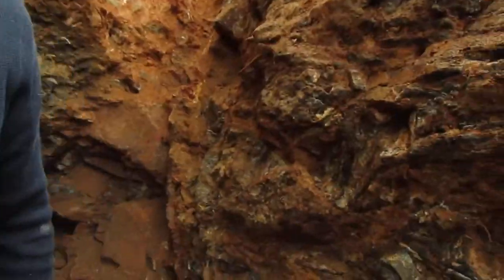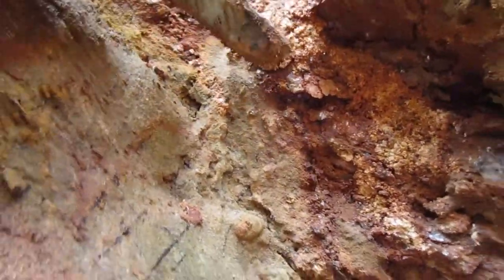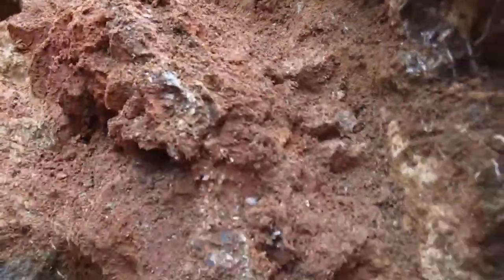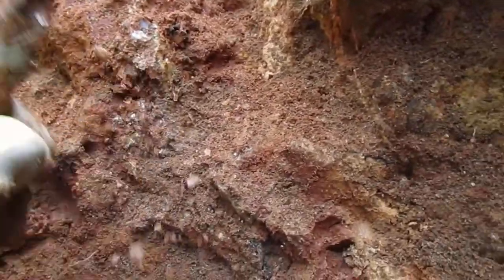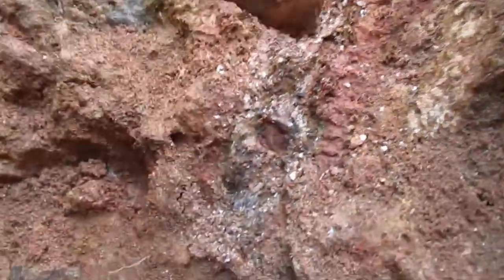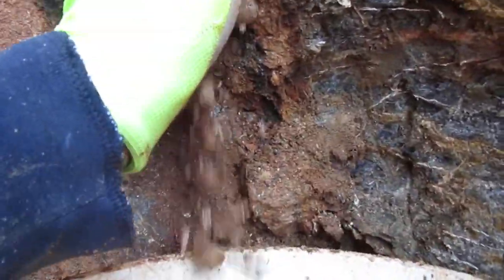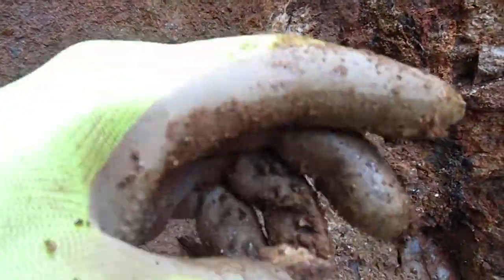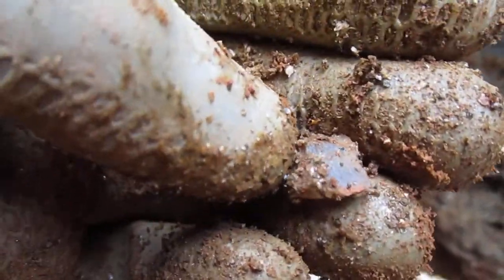1-26-18 Let's give it a try in the frozen walls at Emerald Hollow Mine.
It's cold here in Hiddenite and digging gets easier once I break the frost line.